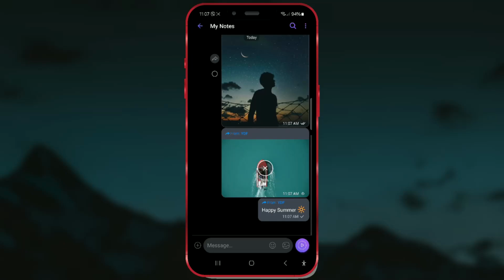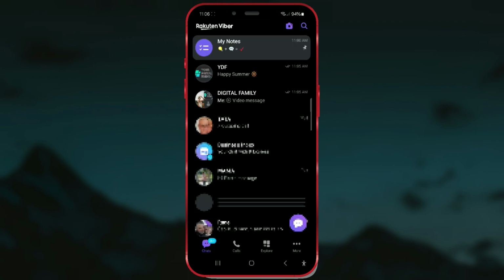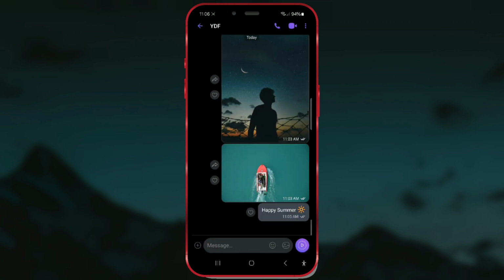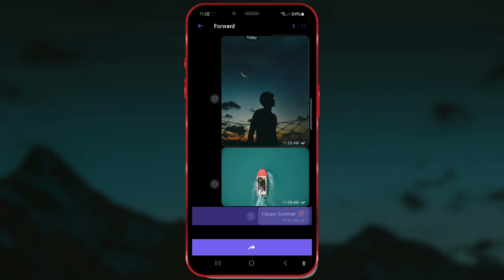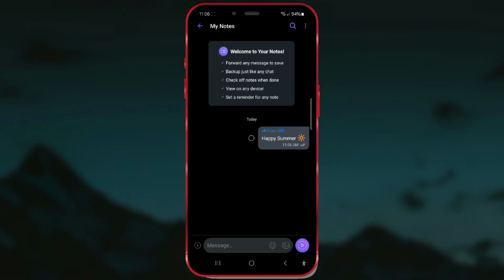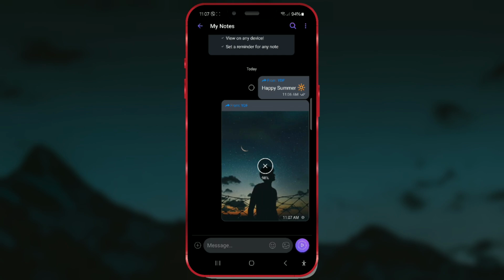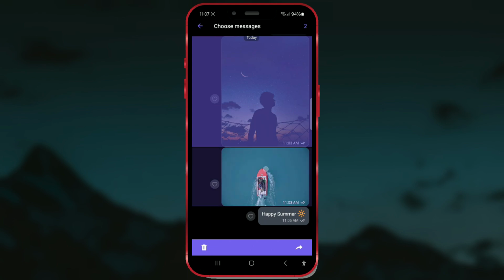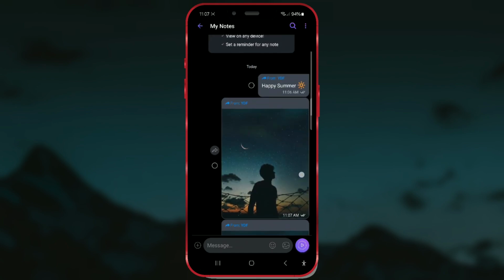How to Save Viber Messages to My Notes | Forward Messages to My Notes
In today's tutorial, we're going to show you a handy trick for staying organized on Viber. Did you know you can forward your important messages to a special folder called My Notes? This way, you won't have to search through chats to find them because they'll all be in one convenient place. Whether it's text messages, photos, or videos, you can save them all easily. Stick around and we'll guide you through the simple steps to make your Viber experience even better.